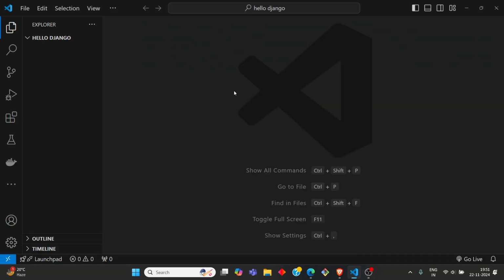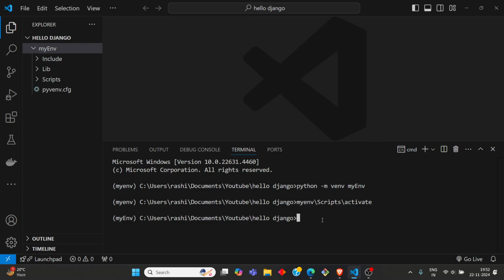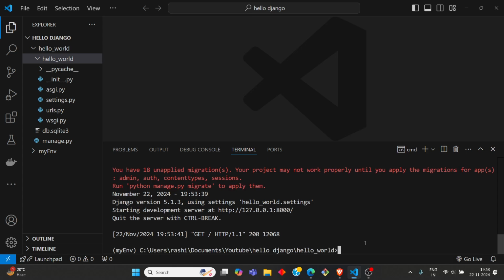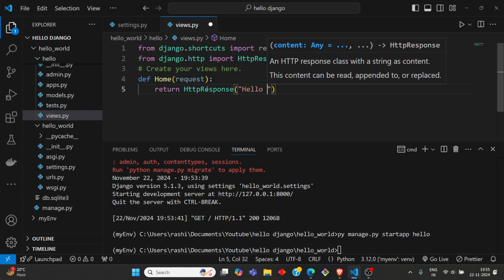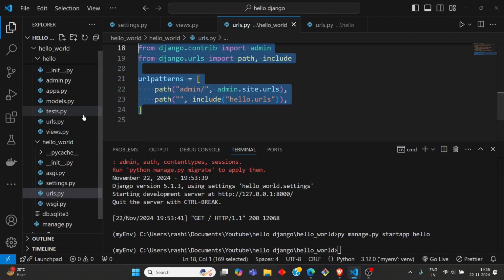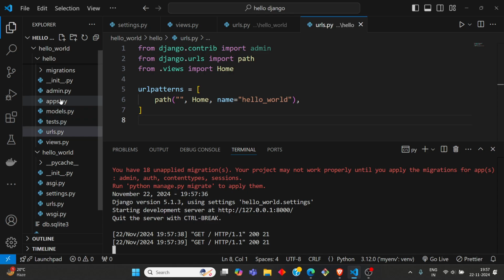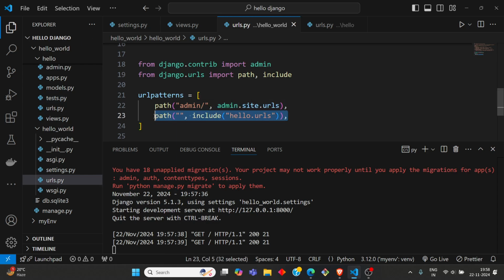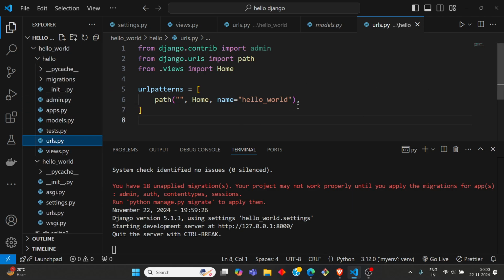Creating a Basic 'Hello World' App in Django